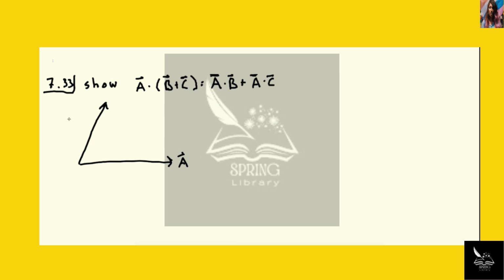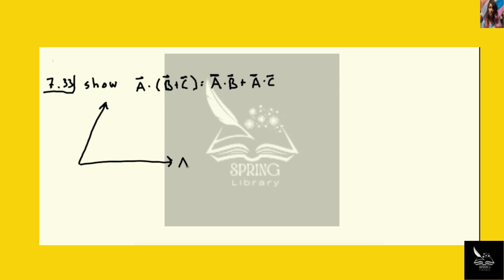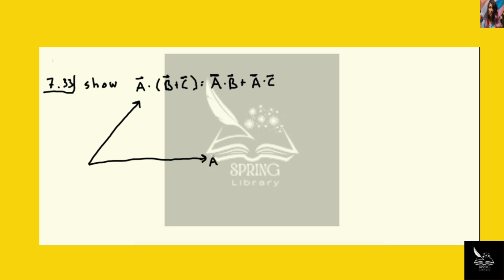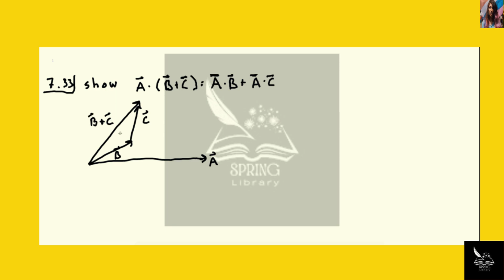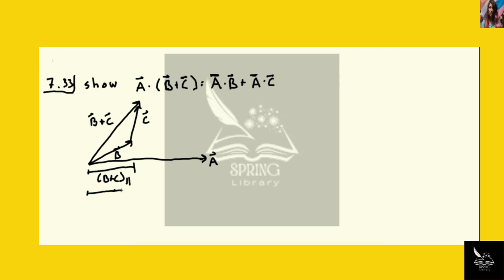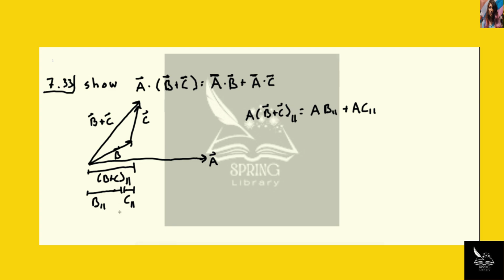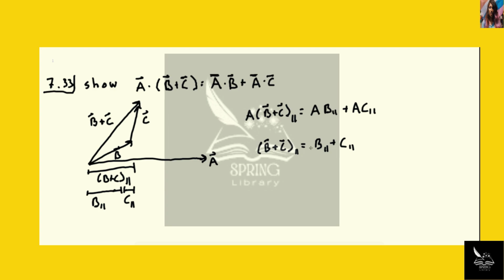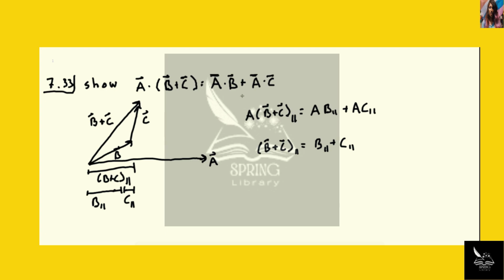Show that the scalar product of two vectors is distributive: Hint. Use a diagram showing all thr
Show that the scalar product of two vectors is distributive: Hint. Use a diagram showing all three vectors in a plane and indicate dot products on the diagram